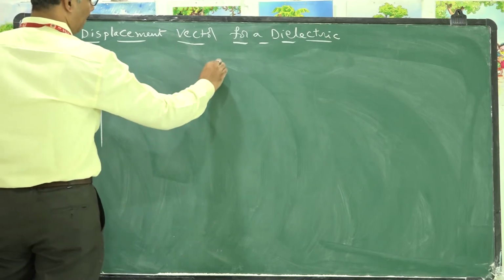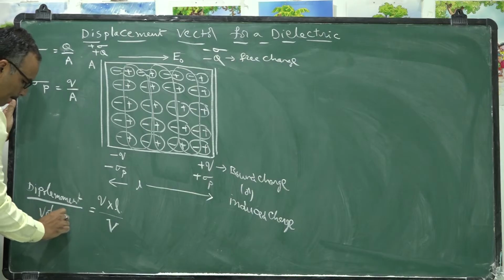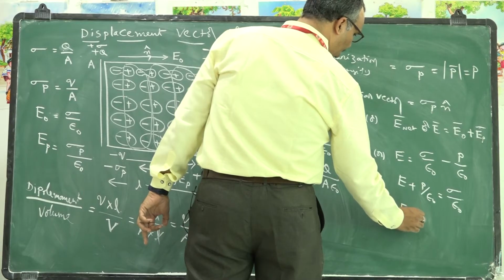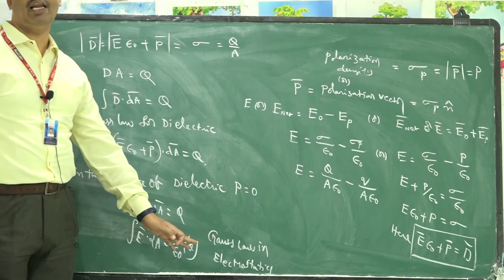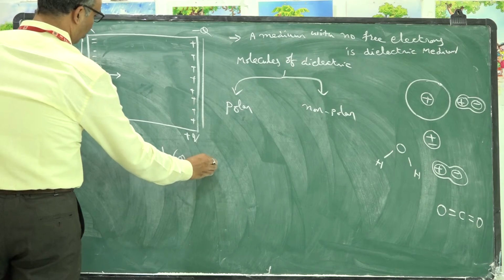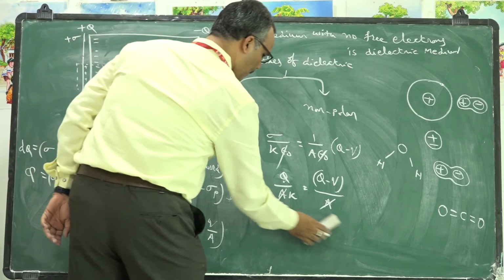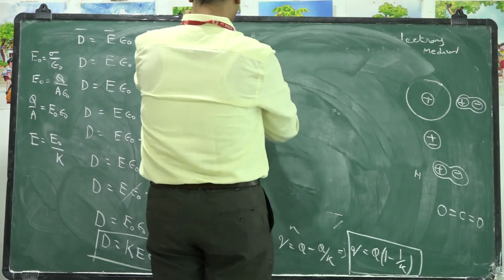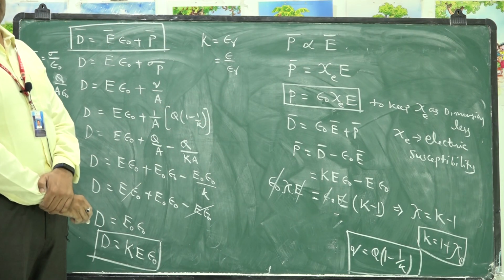12 TH PHY CAPACITORS LECTURE 8